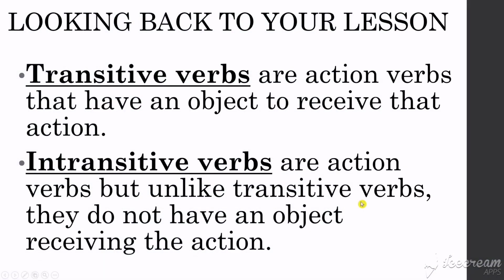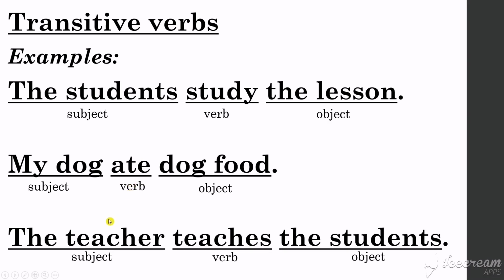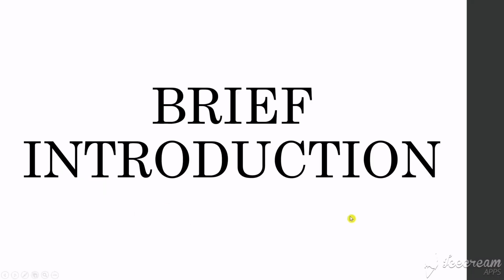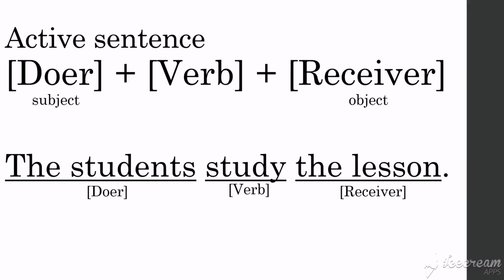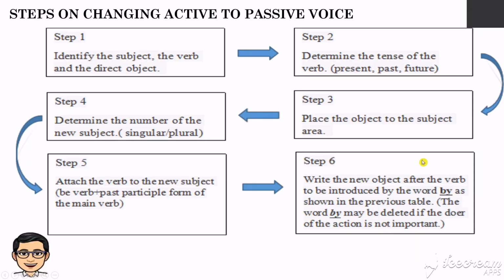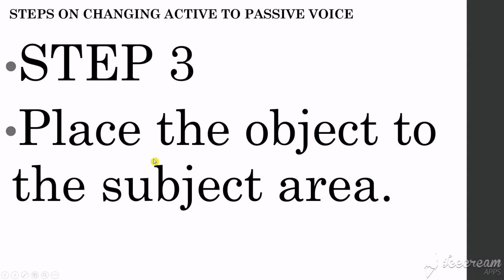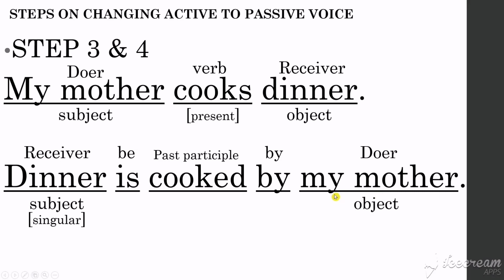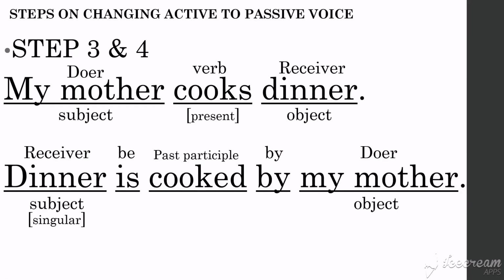Use the passive and active voice meaningfully in varied contexts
The learning resource used in the video is from the self-learning module of SDO Caloocan. Examples provided was given by the uploader.